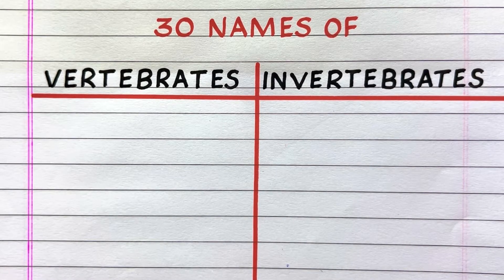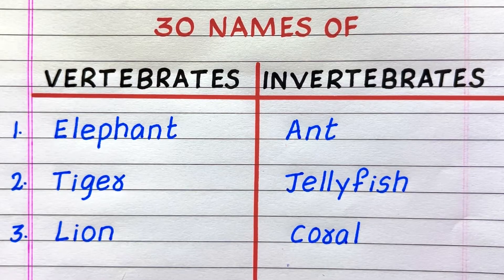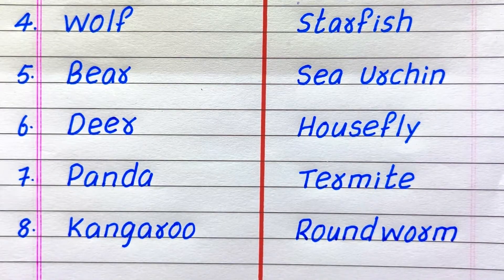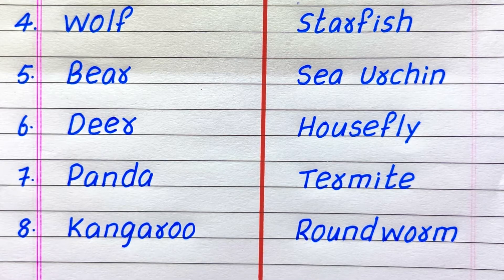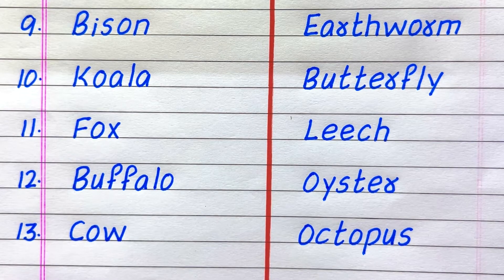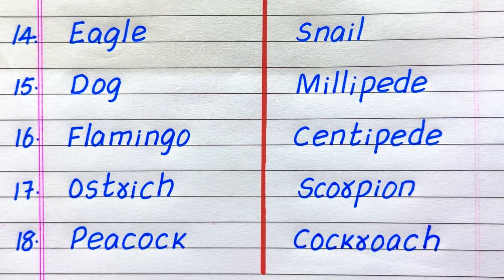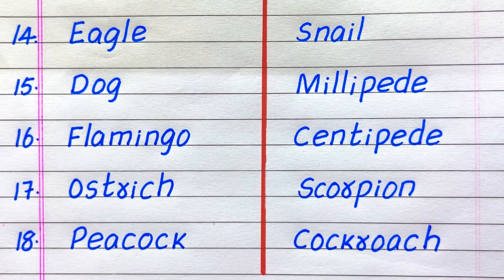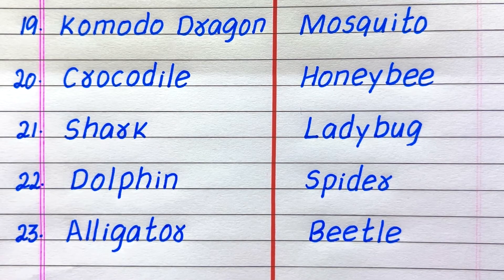EXAMPLES OF VERTEBRATES AND INVERTEBRATES | 10 | 20 | 30 EXAMPLES OF VERTEBRATES AND INVERTEBRATES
Looking for a video on examples of vertebrates and invertebrates?  You've come to the right place.  This video consists of 30 names of vertebrates and invertebrates in English.

animals name
vertebrate animals name
invertebrate animals name
vertebrate and invertebrate animals name